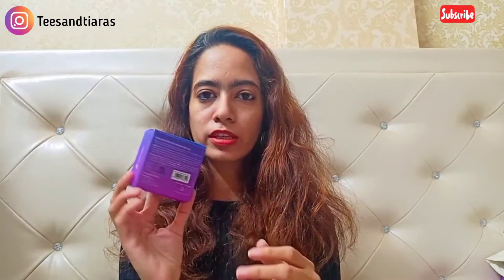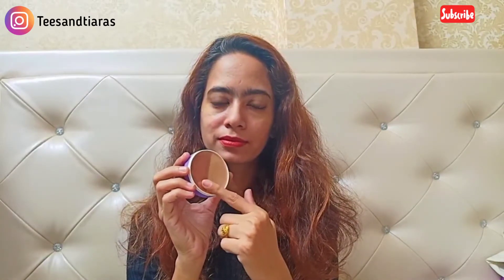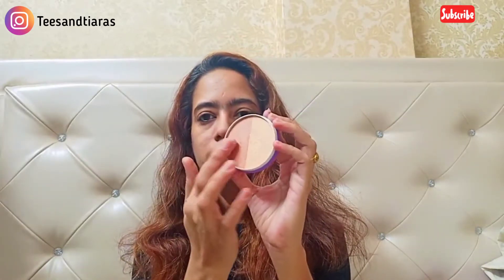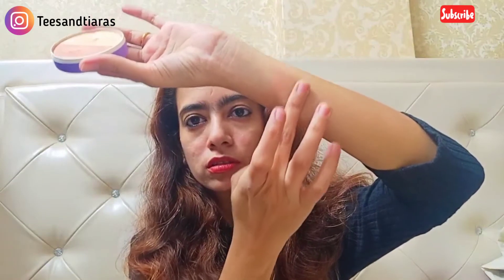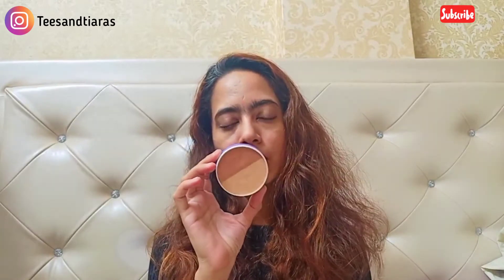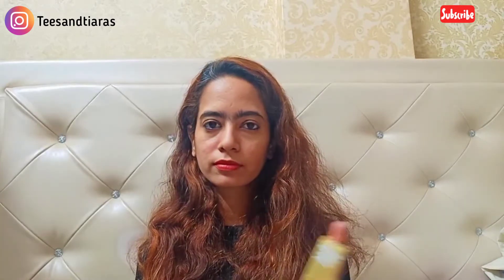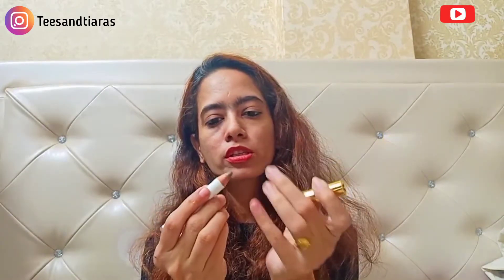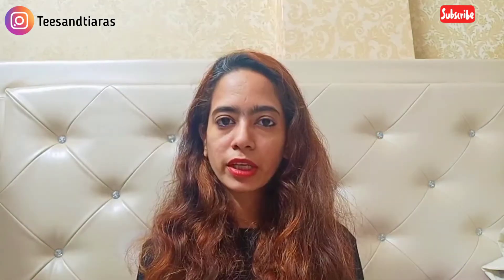Myglamm Unboxing and Review | Makeup | First Impressions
Use the code -
and get Rs 150 off on your first purchase.

1. Myglamm Pose HD Highlighter Duo -

2. Myglamm LIT Liquid Matte Lipstick

3. Myglamm Powder Magic Eyeshadow

4. Myglamm LIT Matte Lip Liner

Catch up with you in the next video. Until then stay glam and gorgeous. Xoxo